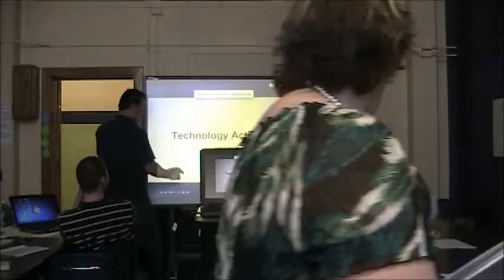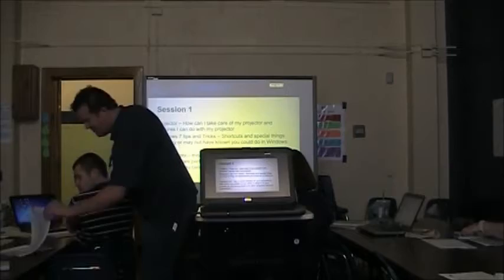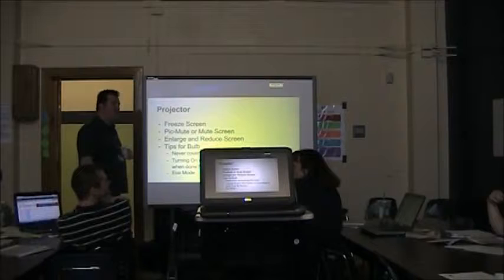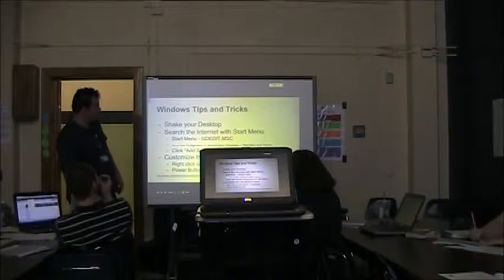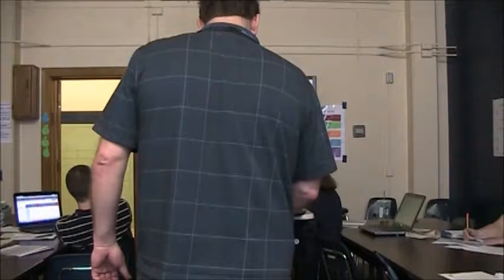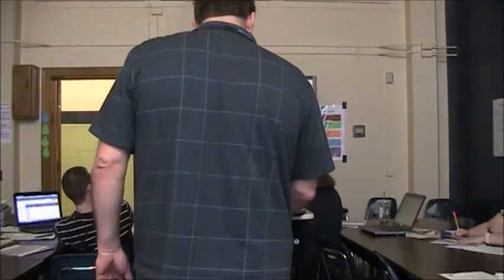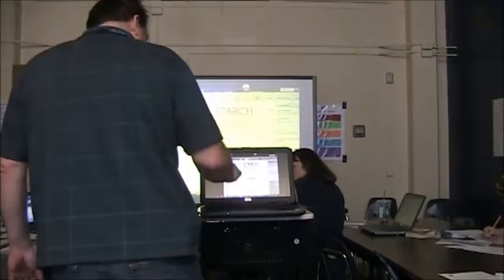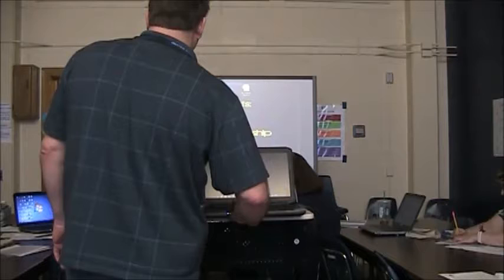Teacher Training Synergy, Free Stuff1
Teacher Training on the Grade and Attendance program Synergy.  Free and discounted opportunities in the USD259 Wichita Public School system.